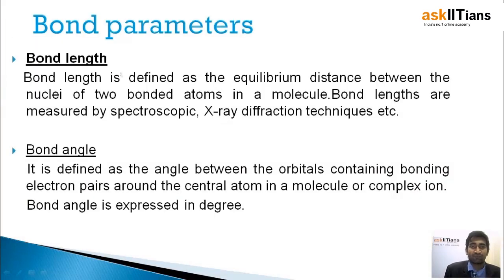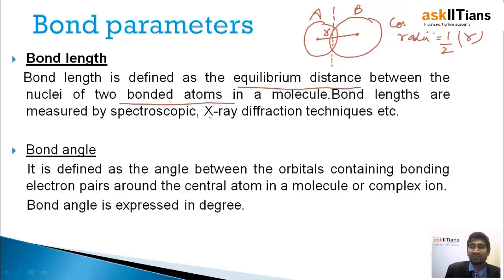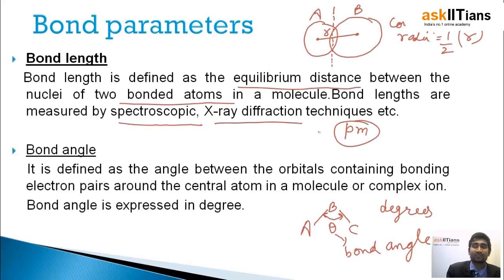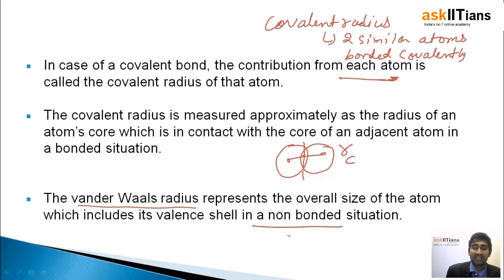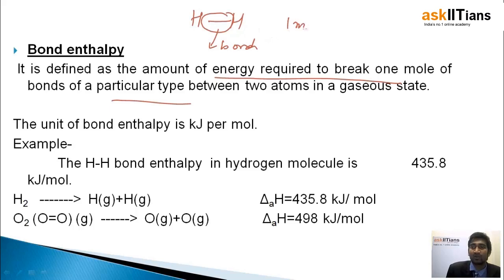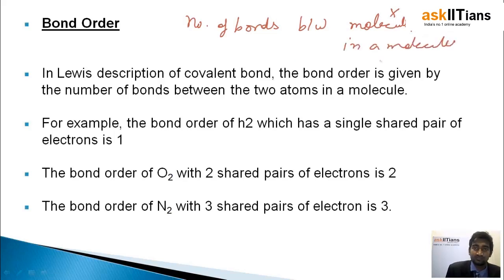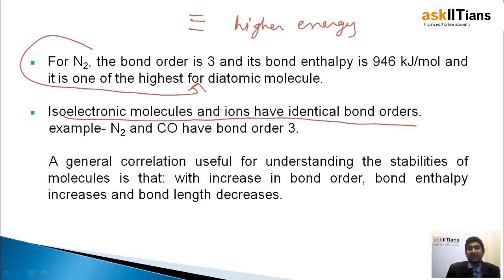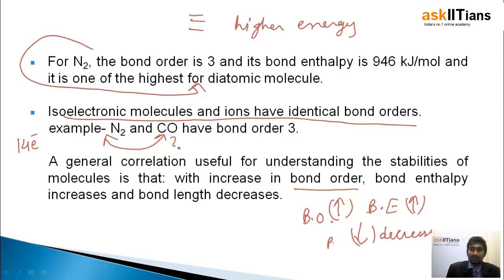Bond parameters|Lecture-4|Chemical Bonding|Chemistry|Grade- 11 ||JEE|NEET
🌟 Introducing AskIITians YouTube Channel Playlist for Class NEET Chemistry - Limits and Continuity  🌟
Suraj Prasad sir has explained Chemical Bonding | Bond parameters

For more information on force and pressure, refer to our revision notes on NEET Chemistry